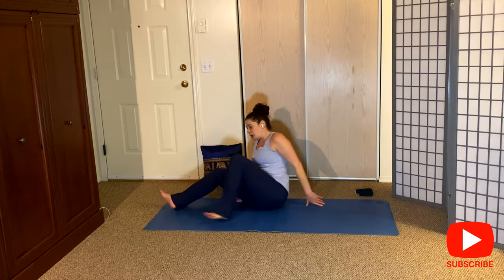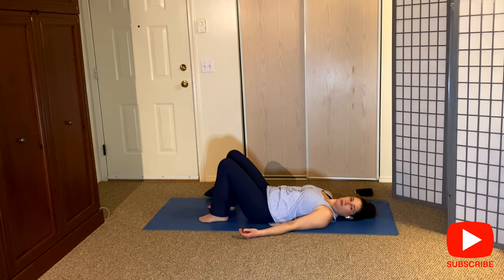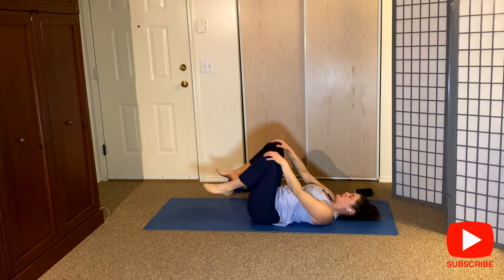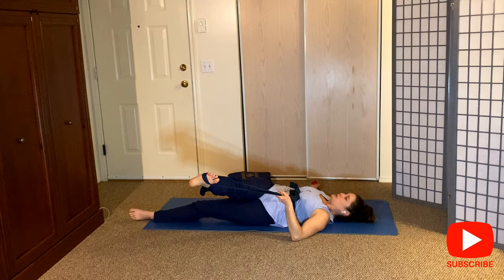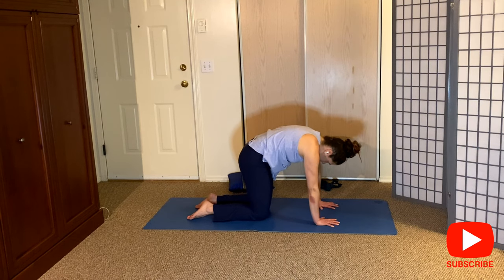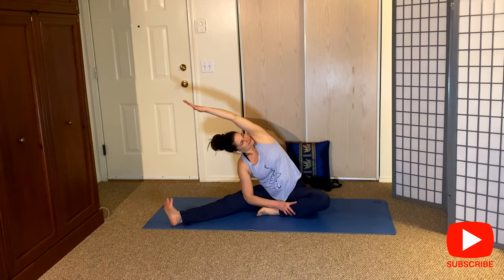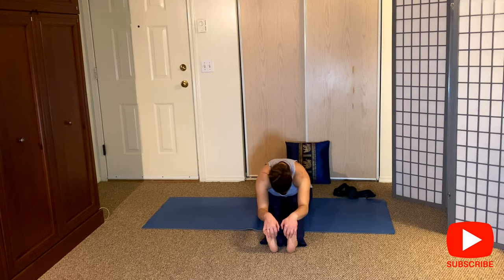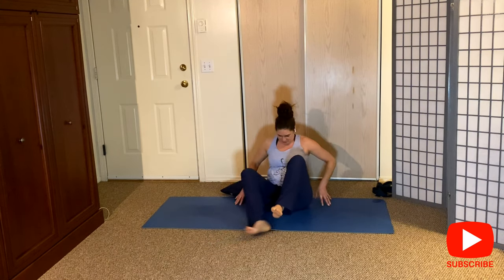60 Minutes Relaxing Stretches on the Mat / Stress Release Yoga / Yoga Stretch / Bedtime Yoga /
This practice is very gentle and perfect to relax before bedtime.  We will do a lot of different stretches on the mat. Enjoy this yoga practice.

I want to invite you to my Private Facebook Group (Get Fitness, Wellness and Nutrition advice): Mel's Home Workout!